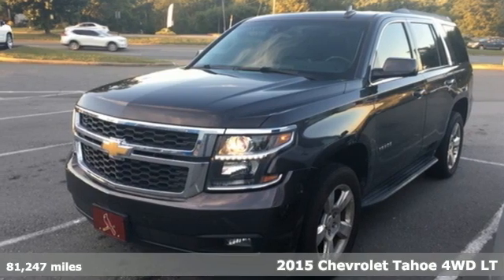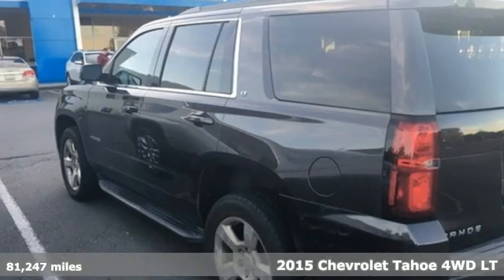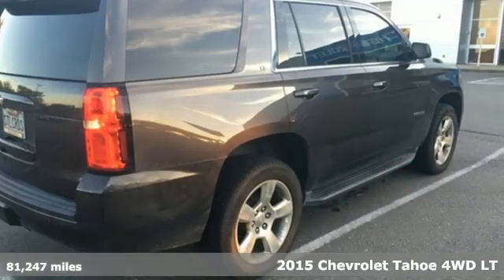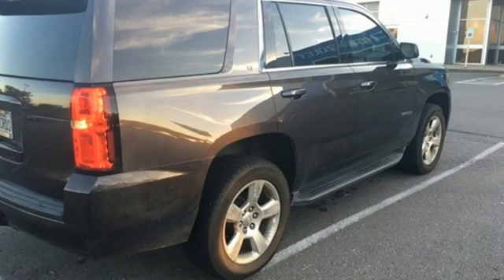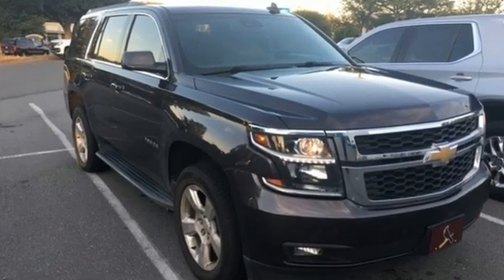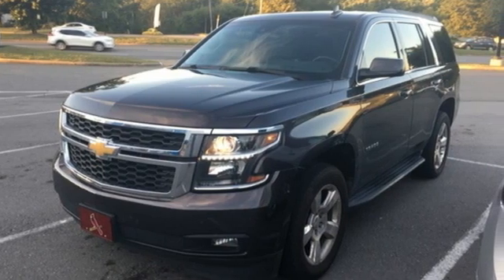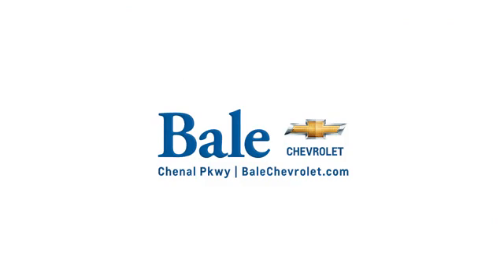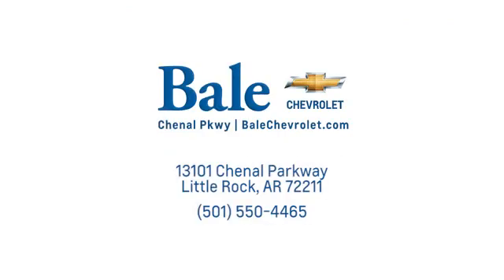Used 2015 Chevrolet Tahoe Little Rock Bryant, AR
Year: 2015
Make: Chevrolet
Model: Tahoe
Trim: LT
Engine: EcoTec3 5.3L V8
Transmission: 6-Speed Automatic Electronic with Overdrive
Color: Gray
Interior: Cocoa/Dune
Mileage: 81247
Stock #: R510736
VIN: 1GNSKBKC9FR510736
Bale Chevrolet is proud to offer this stunning-looking 2015 Chevrolet Tahoe LT in Tungsten Metallic Beautifully equipped with License Plate Front Mounting Package, Luxury Package (2nd Row Pwr Release 60/40 Split Folding Bench Seat, 3rd Row 60/40 Power Fold Split-Bench, Extended-Range Remote Keyless Entry, Fog Lamps, Front & Rear Parking Assist, Hands Free Power Liftgate, Heated 2nd Row Seats, Heated Leather Wrapped Steering Wheel, Keyless Start Switch, Passive Entry System, Power Tilt & Telescopic Steering Column w/Memory, Power-Folding Heated Outside Mirrors, Rear Cross-Traffic Alert, Side Blind Zone Alert w/Lane Change Alert, and Wireless Charging), Max Trailering Package (2-Speed Active Electronic AutoTrac Transfer Case, 3.42 Rear Axle Ratio, and Integrated Trailer Brake Controller), Preferred Equipment Group 1LT (2nd Row 60/40 Split-Folding Manual Bench, 3rd Row Manual 60/40 Split-Folding Fold Flat Bench, 5 12-Volt Auxiliary Power Outlets, Auto-Dimming Inside Rear-View Mirror, Driver Inboard & Front Passenger Airbags, Floor Console, Forward Collision Alert, Heavy-Duty Rear Locking Differential, Lane Departure Warning & Safety Alert Seat, Power Adjustable Pedals, Power Liftgate, Rear Park Assist w/Audible Warning, and Universal Home Remote), Premium Smooth Ride Suspension Package, Standard Suspension Package, Sun, Entertainment & Destinations Package (BluetoothA® For Phone, Power Sunroof, Radio: Chevrolet MyLink w/Navigation/AM/FM Stereo, and Rear Seat Blu-Ray/DVD Entertainment System), 4WD, Cocoa/Dune, 3.08 Rear Axle Ratio, 3rd row seats: split-bench, 4-Wheel Disc Brakes, 9 Speakers, ABS brakes, Adjustable pedals, Air Conditioning, Alloy wheels, All-Weather Floor Mats, AM/FM radio: SiriusXM, Auto-dimming Rear-View mirror, Automatic temperature control, Bose Premium 9-Speaker System, Brake assist, Bumpers: body-color, CD player, Compass, Cruise Control, Delay-off headlights, Driver door bin, Driver vanity mirror, Dual front impact airbags, Dual front side impact airbags, Electronic Stability Control, Emergency communication system, Exterior Parking Camera Rear, Front anti-roll bar, Front Bucket Seats, Front Center Armrest, Front dual zone A/C, Front Heated Reclining Bucket Seats, Front reading lights, Front wheel independent suspension, Fully automatic headlights, Garage door transmitter, Heated door mirrors, Heated front seats, Illuminated entry, Leather-Appointed Seat Trim, Low tire pressure warning, Memory seat, Occupant sensing airbag, Outside temperature display, Overhead airbag, Overhead console, Panic alarm, Passenger door bin, Passenger vanity mirror, Pedal memory, Power door mirrors, Power driver seat, Power passenger seat, Power steering, Power windows, Premium audio system: Chevrolet MyLink, Radio: Chevrolet MyLink AM/FM Stereo w/CD Player, Rain sensing wipers, Rear air conditioning, Rear anti-roll bar, Rear Cargo Mat, Rear Parking Sensors, Rear reading lights, Rear seat center armrest, Rear window defroster, Rear window wiper, Remote keyless entry, Roof rack: rails only, Security system, Set of 4 Wheel Locks (LPO), Single-Slot CD/MP3 Player, SiriusXM Satellite Radio, Speed-sensing steering, Split folding rear seat, Spoiler, Steering wheel mounted audio controls, Tachometer, Telescoping steering wheel, Tilt steering wheel, Traction control, Trip computer, Variably intermittent wipers, Voltmeter, and Wheels: 20" x 9" Polished-Aluminum!

Bale Chevrolet
Address:
13101 Chenal